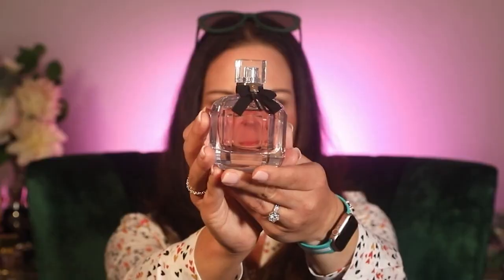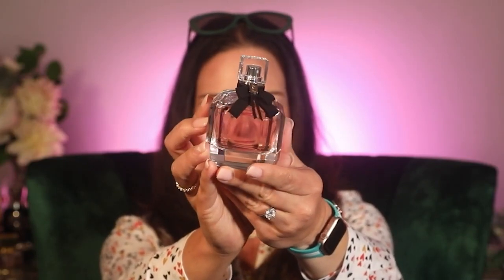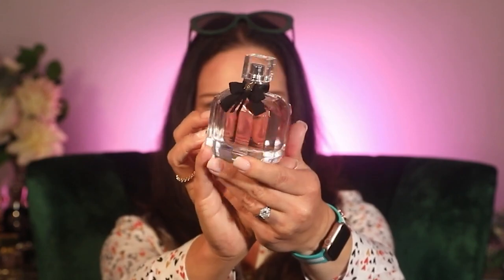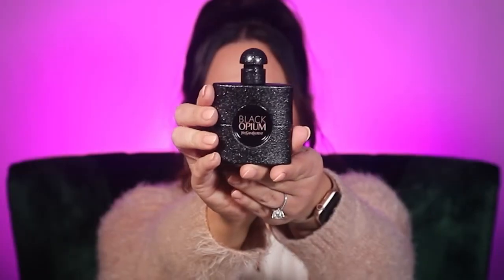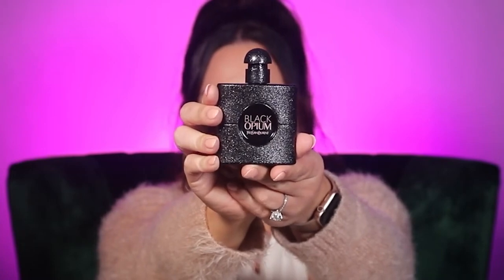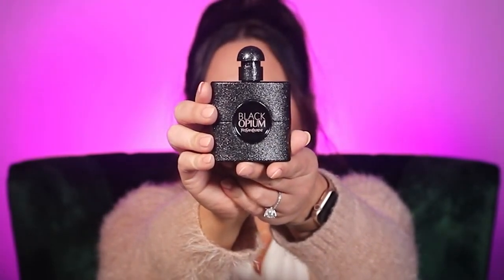Best of YSL Perfumes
These are some of the best YSL fragrances out there!

Which YSL perfume do you like best?
Comment and let me know!

I love Melinda Maria! Shop through my link to get a reward - This link will give you $10 off your first order of $50 or more.